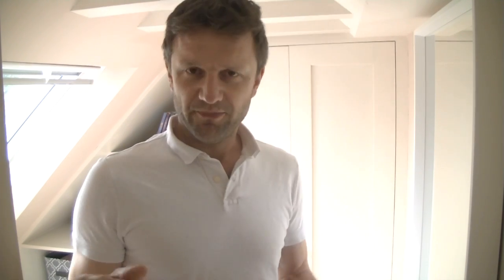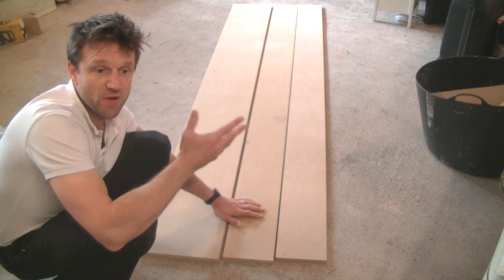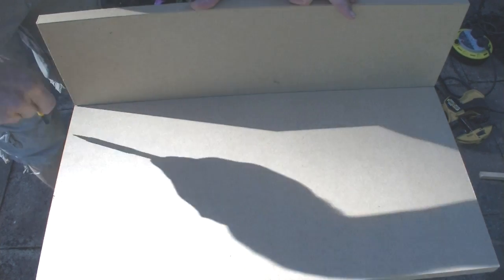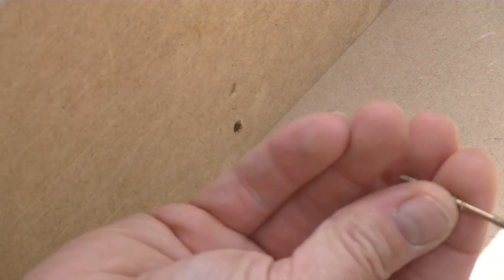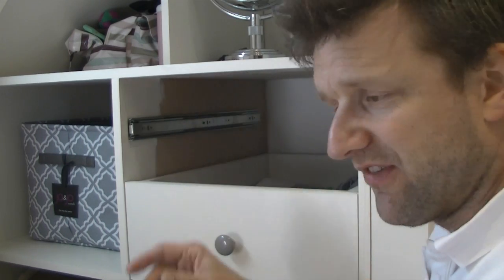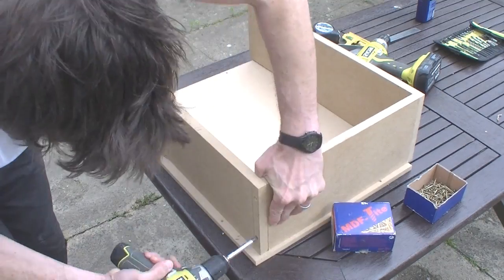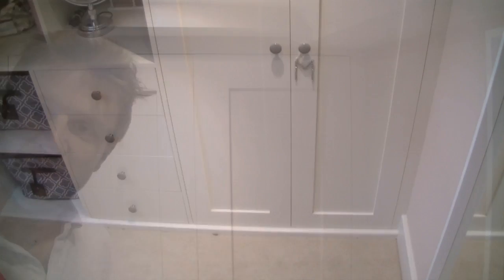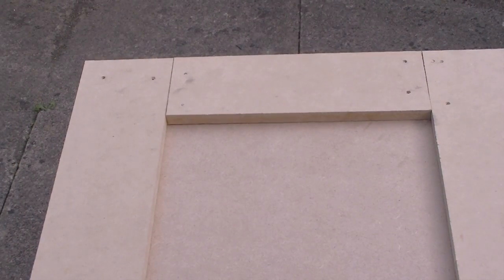How to Make a Fitted Wardrobe out of MDF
In today's video I show you how I made a fitted wardrobe to a sloping ceiling in my daughter's bedroom.

One of my subscribers recently asked me how I made my daughter's wardrobe - which featured in one of my "how to paint MDF" videos.

I wasn't intending to post a video on this as I hadn't recorded every minute of the construction process. But the more I thought about it, the more I decided that it was worth sharing - as it demonstrates how you can build something pretty special, with some fairly basic tools.

TOOLS/ HARDWARE FEATURED IN THE VIDEO include:
- Ball bearing drawer runners £5.88 per pair
- Wood saw
- Combination square
- Tape measure